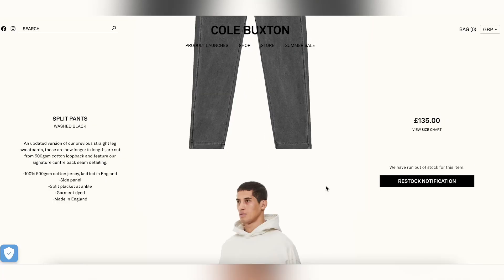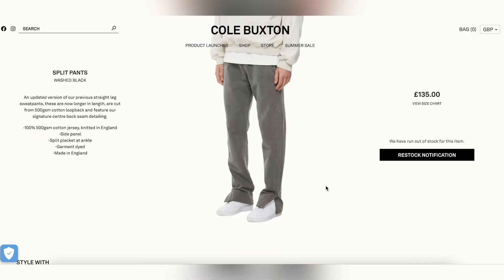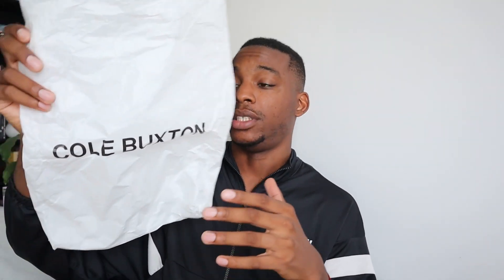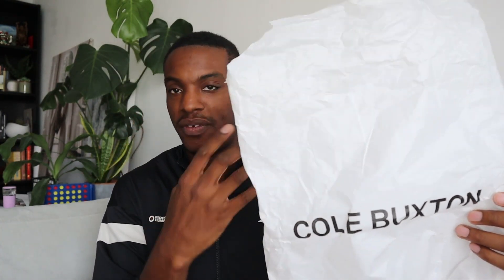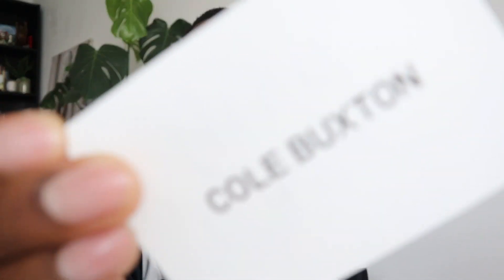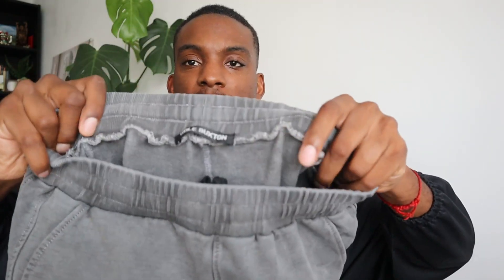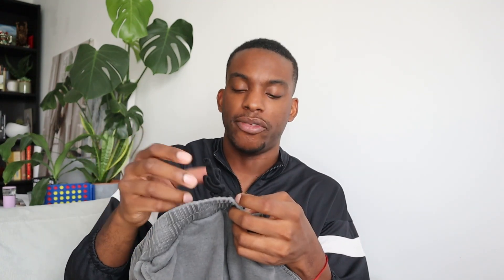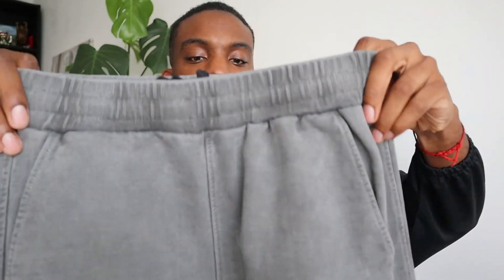Cole Buxton Split Pants Unboxing/Review - ARE THEY WORTH IT?!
I ordered a pair of Cole Buxton Split Pants a few weeks back, so thought I'd share this unboxing/review with you all - I also show you how they look on!